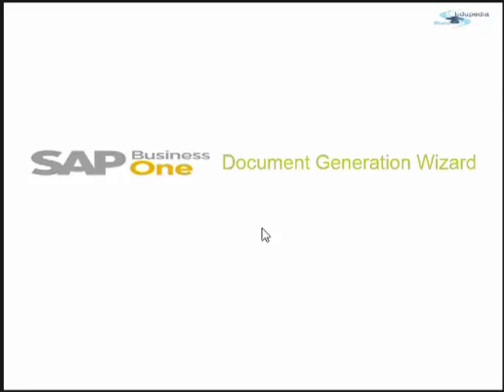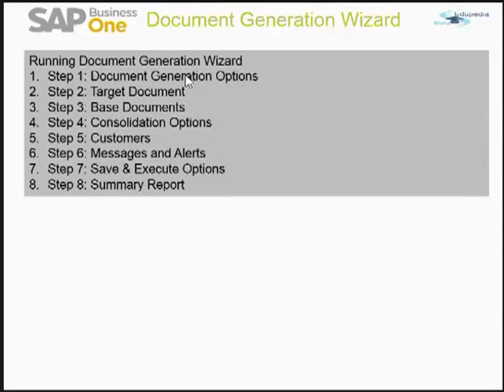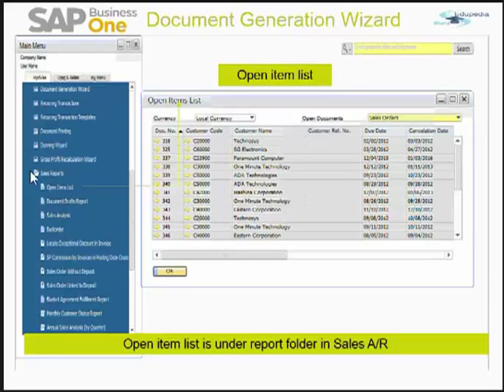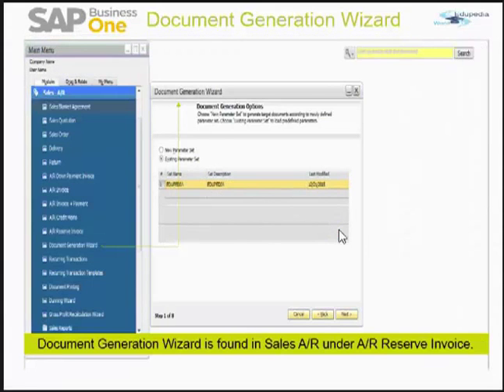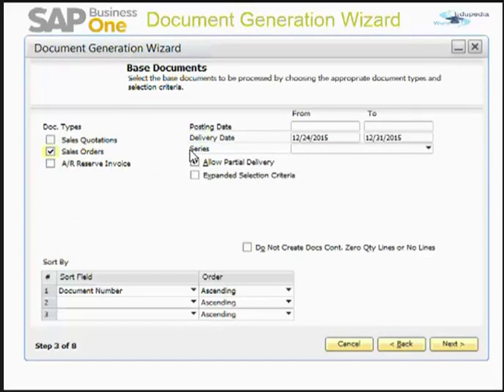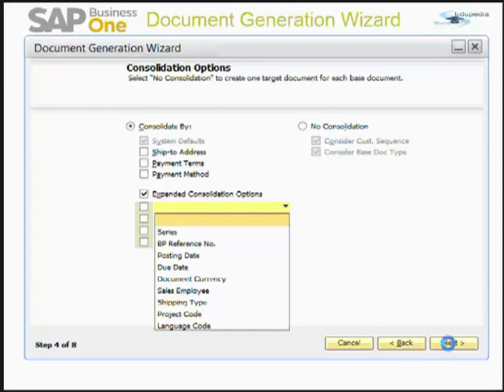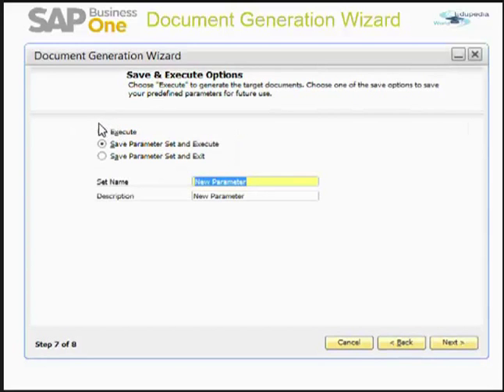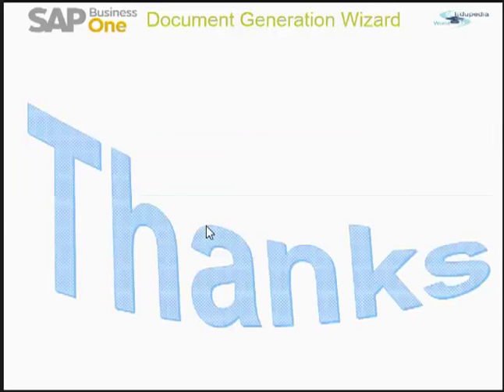SAP BUSINESS ONE | Document Generation Wizard | Explanation | How to run Document generation wizard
ERP SAP BUSINESS 1
DOCUMENT GENERATION WIZARD

Explanation about the Document generation wizard,
Taking base document as sales order and target document as delivery,
Purpose of the Document generation wizard,
How to run the Document generation wizard,